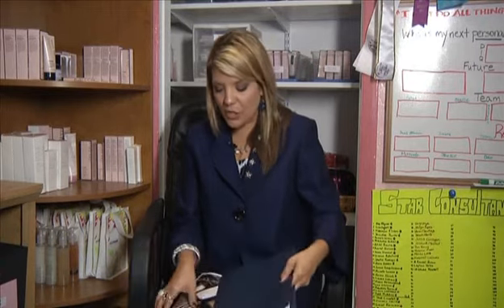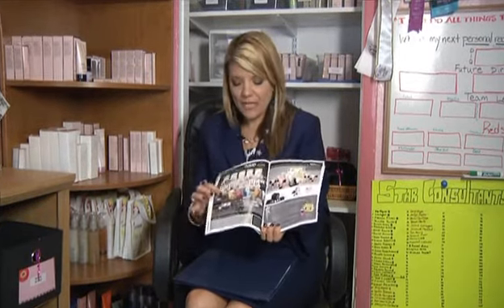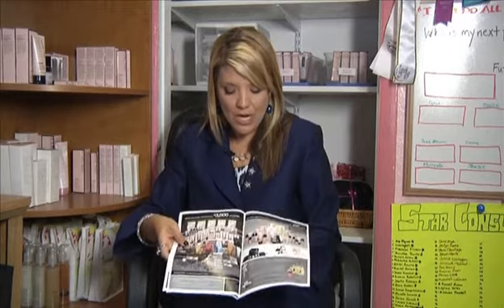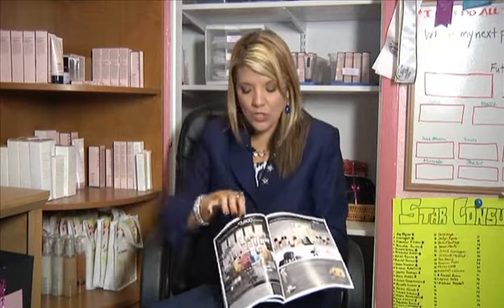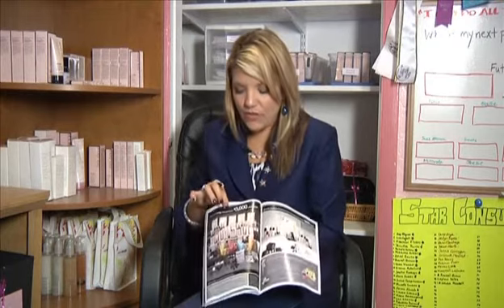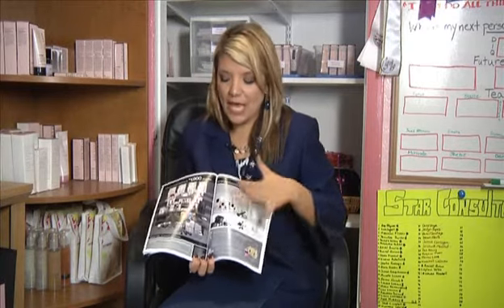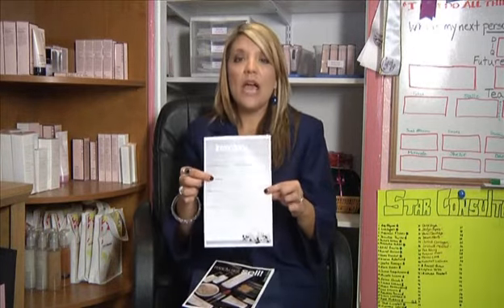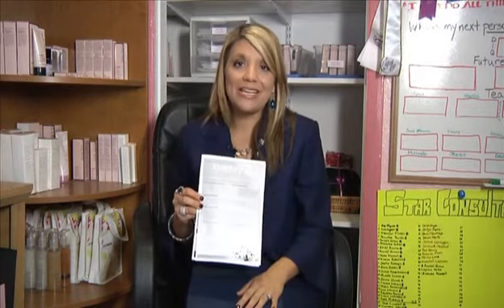New Recruit Training Part 3 of 3